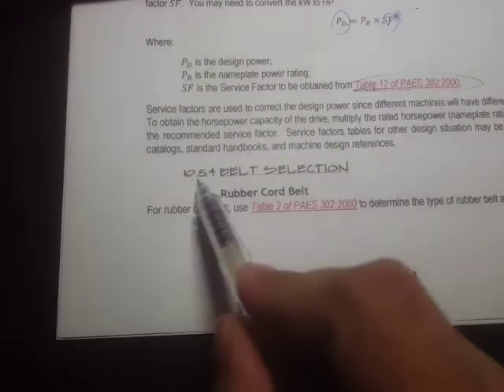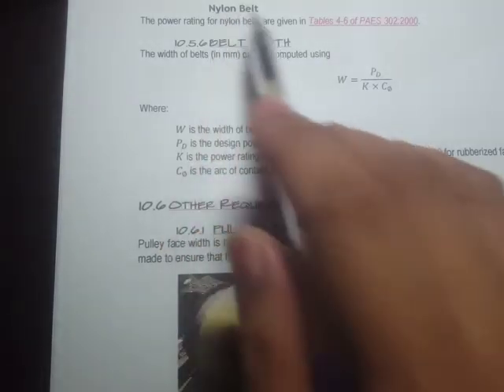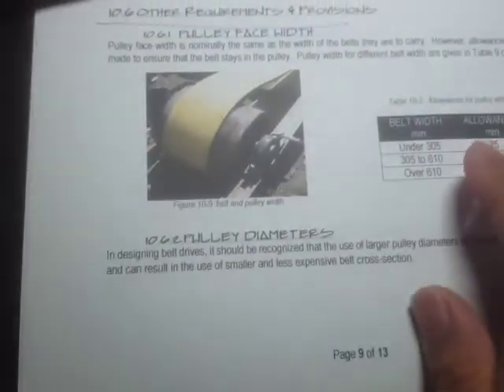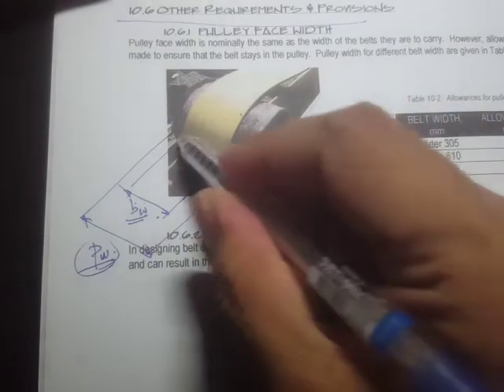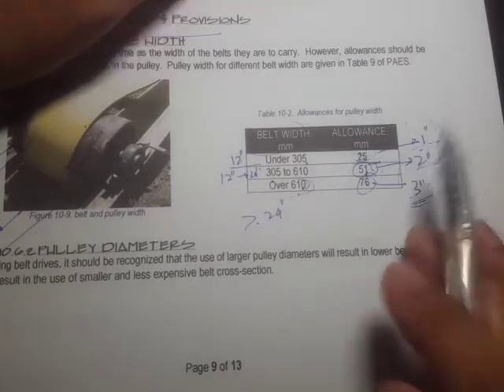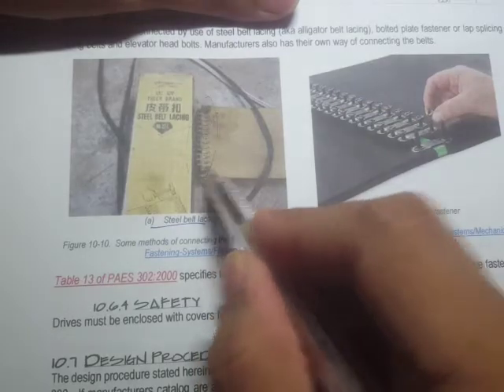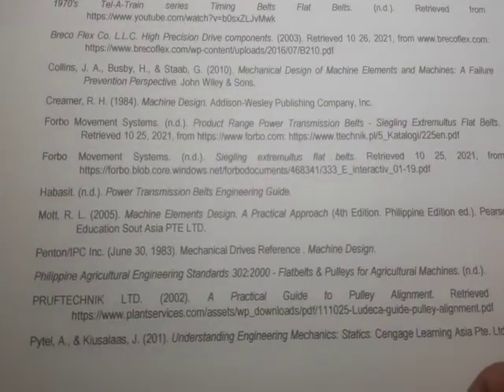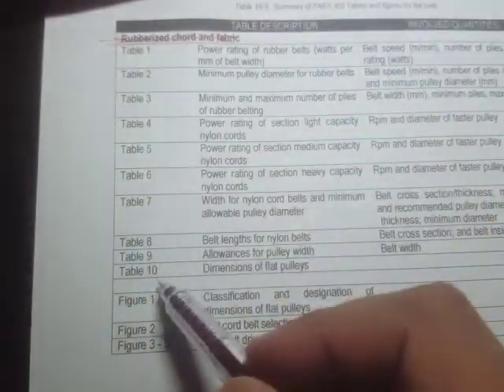Flat Belts Selection & Design (ABE153 - 10.01)